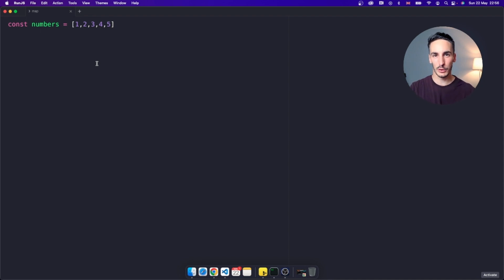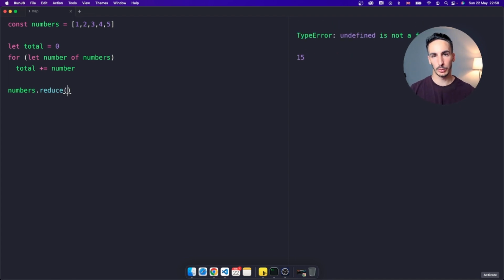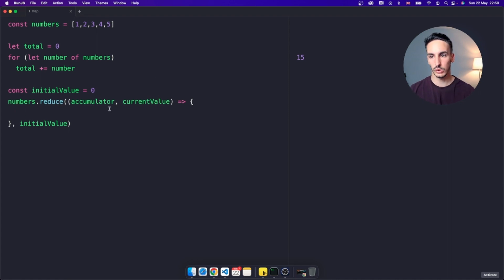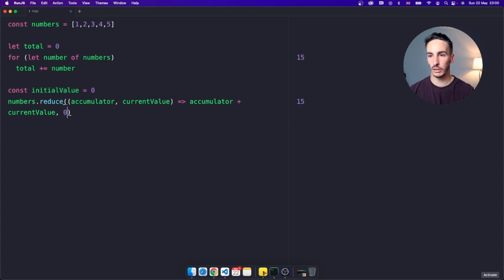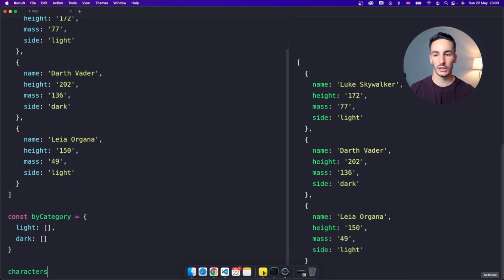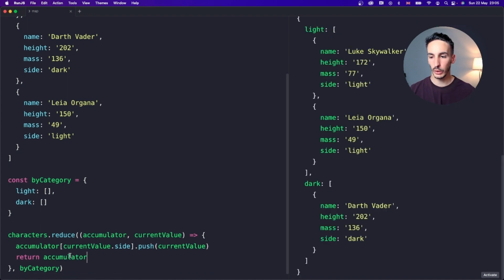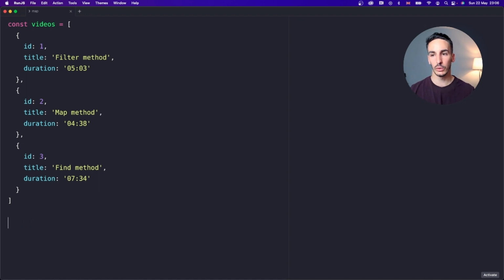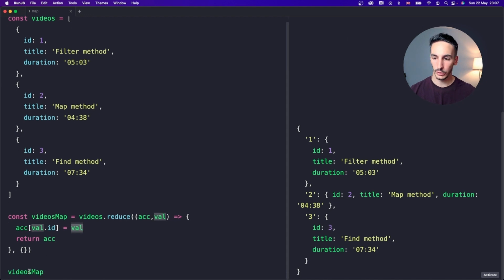Javascript REDUCE method - [EASY and WITH EXAMPLES 👌]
The REDUCE method is one of the most intimidating methods in Javascript. I hope you can easily learn it with this video and take advantage of all its power!